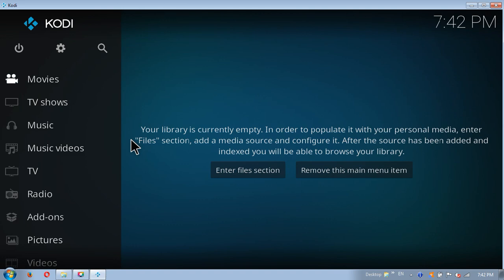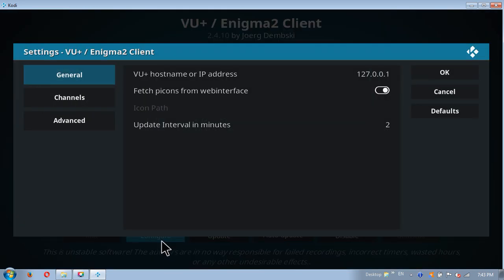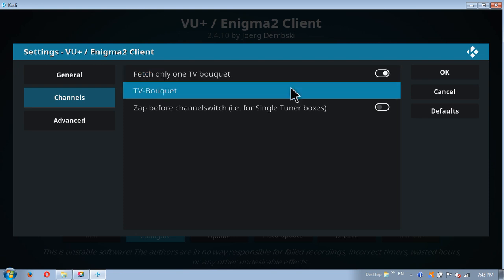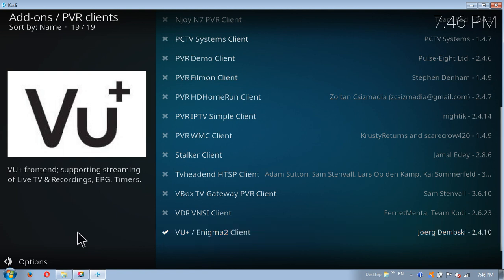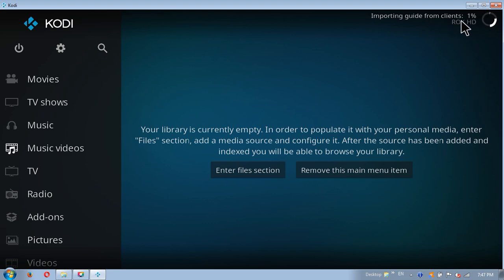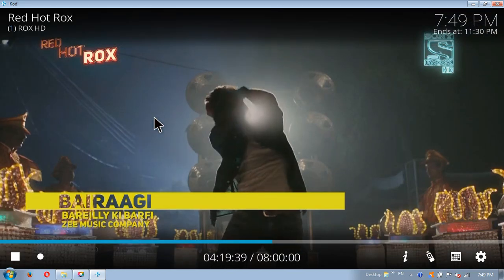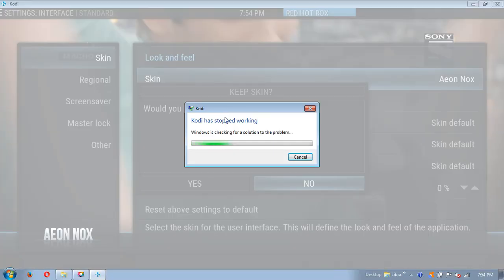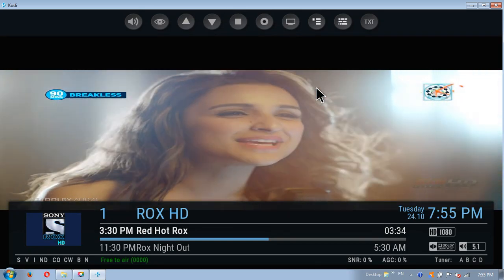How to Configure Kodi to Watch Satellite Channels from Enigma2 Receiver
Complete method to configure Kodi to watch satellite channels from an Enigma2 receiver (Dreambox, Vu+, Zgemma etc.) using Vu+/Enigma2 Client. I am using this method to watch Sun DTH HD (HEVC) channels in Kodi on M8S+ TV box. But if you don't have a TV box, you may install Kodi on PC/laptop and watch those channels with this method.